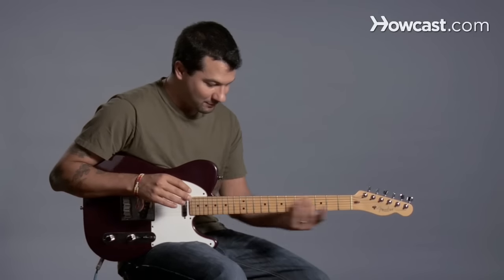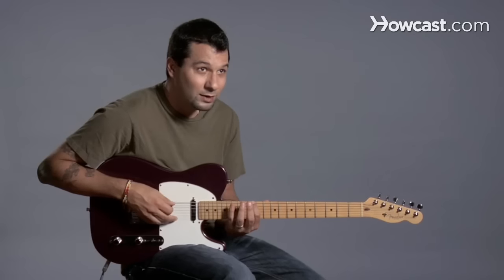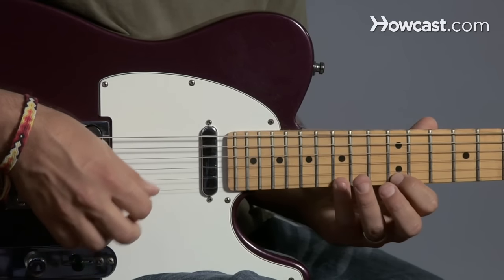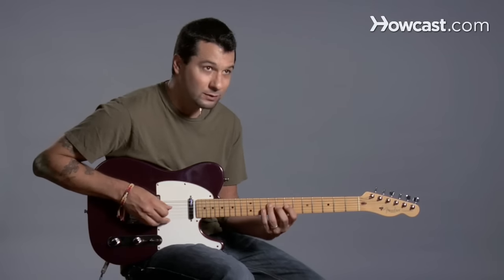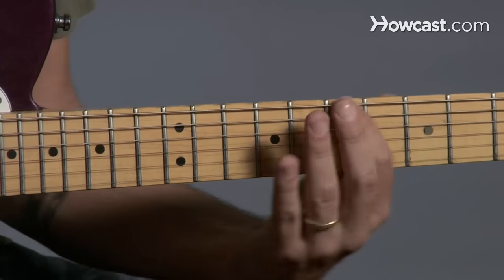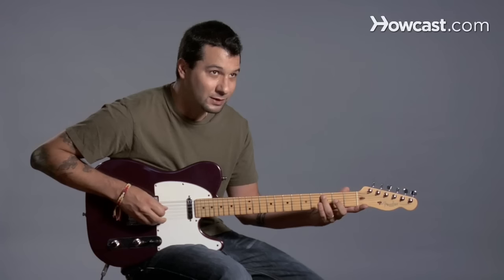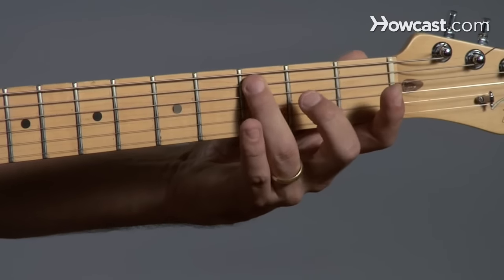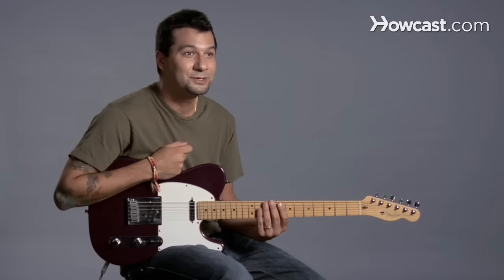How to Play Pentatonic Scale Pattern #2 | Guitar Lessons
Now that you've learned how to play the pentatonic scale pattern #1, you're ready to learn another scale, which we'll call pattern #2. It's easy to master with the step-by-step instructions in this video tutorial.

So, we've learned pentatonic pattern 1. Let's learn pattern 2 and then we're going to put it all together eventually, right?  So, pattern 2, how about we do it at the 12th fret, so it's going to go 1, 4, 1, 4, 1, 3, 1, 3, here's where it gets tricky, 2, 4, and then 1, 4.  So let's go over that again.  We have 1, 4, 1, 4, 1, 3, 1, 3, 2, 4, 1,4.  Then, of course, backwards we want to do the same thing but just starting on the higher note, right? 4, 1, 4, 2, 3, 1, 3, 1, 4, 1, 4, 1. How about we do it at the 7th fret. 1, 4, 1, 4, 1, 3, 1, 3, 2, 4, 1, 4. How about backwards. How about at the 3rd fret.  And, of course, let's try it open. Again, we have to imagine there's a fret here, but we're going to do it in a more natural position, and it looks like this: 0, 3, 0, 3, 0, 2, 0, 2, 1, 3, so no open string there right. Just 1, 3 and then 0, 3 for the last one, and then of course, backwards is the same. There you go, pentatonic pattern 2.